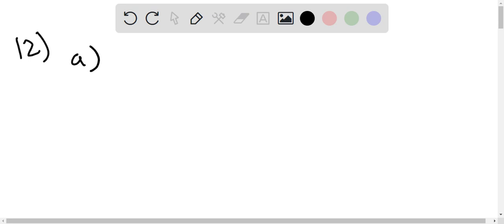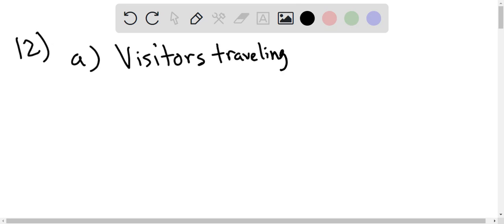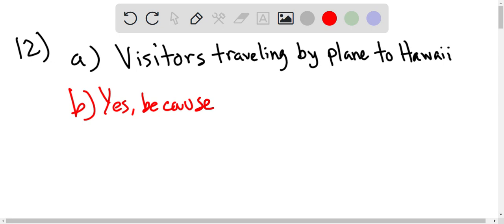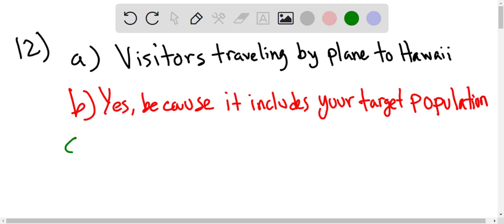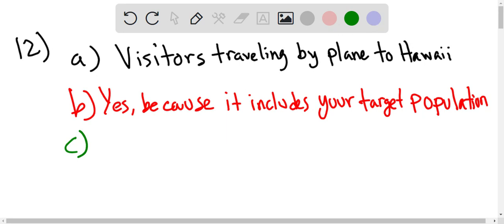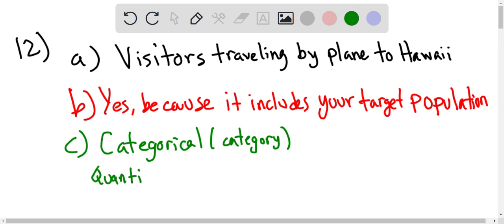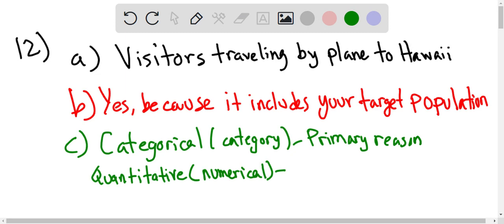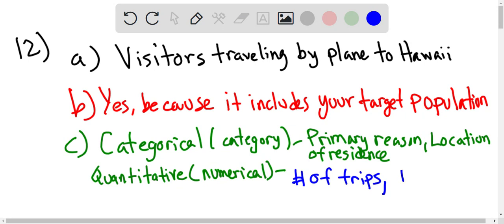The Ministry of Tourism in Trinidad and Tobago is interested in developing a campaign to increase th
The Ministry of Tourism in Trinidad and Tobago is interested in developing a campaign to increase the number of visitors to the island. The Ministry in collaboration with the island's hotels collected data to be used as a guide to determine what steps should be taken going forward. Using the data in the Microsoft Excel file attached you are required to use the knowledge you have acquired during the semester to answer the following question. Ensure that your responses are detailed and all the necessary steps are clearly outlined. Question 5 i. Conclude whether the rating of the properties visited is associated with the factors determining the visit. [5 marks] ii. Is there an association between the geographic region and rating of the properties visited? [5 marks]